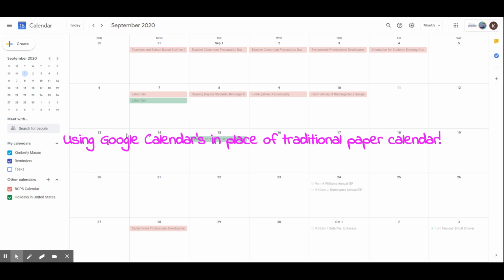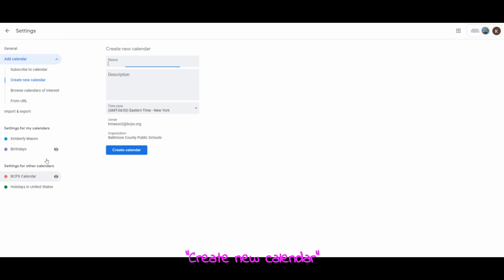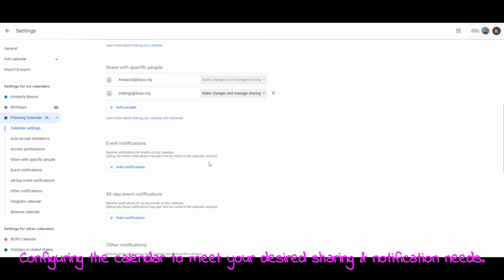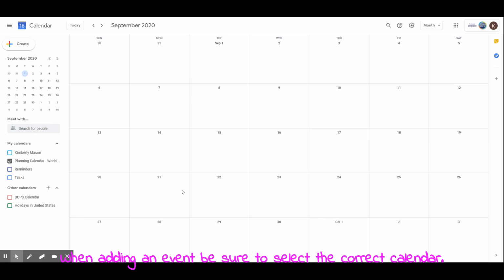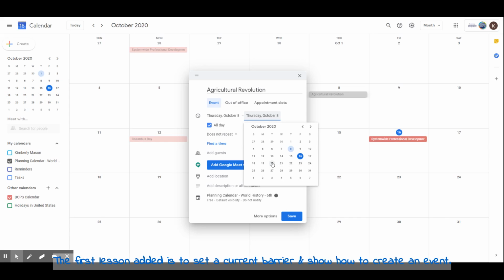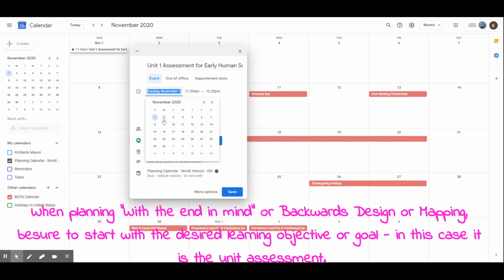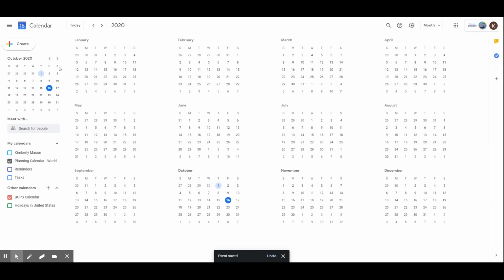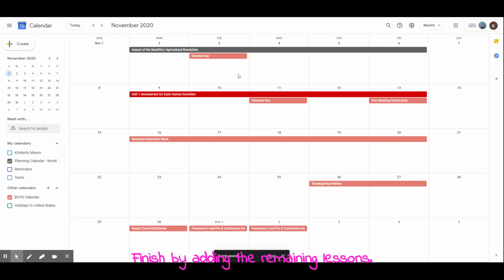Backwards Design through Google Calendars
This video explores the specific up substituting a digital calendar, such as Google Calendar for paper and pencil while Backwards Designing a unit or remaining unit lessons.